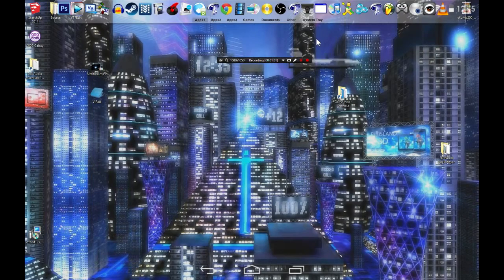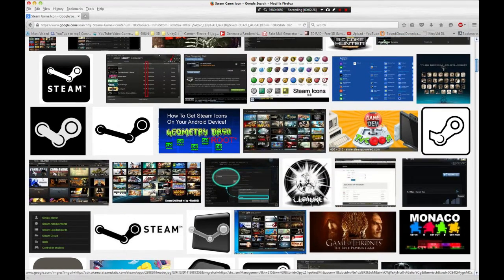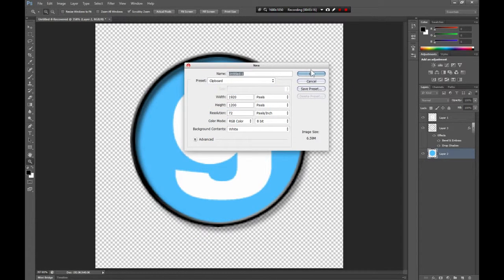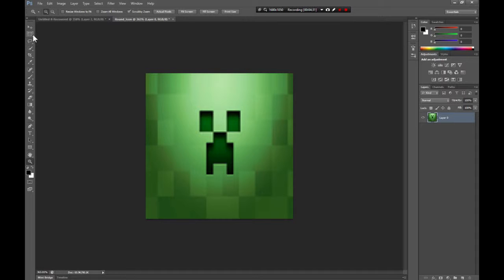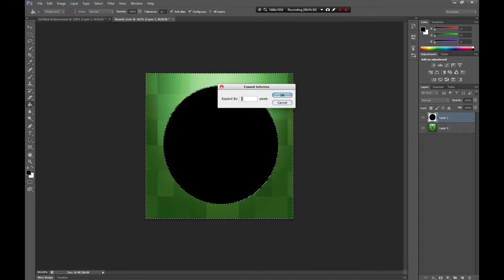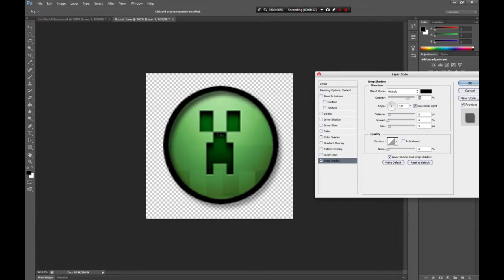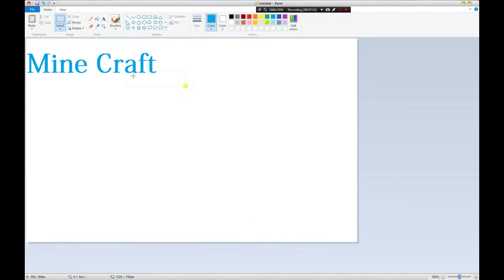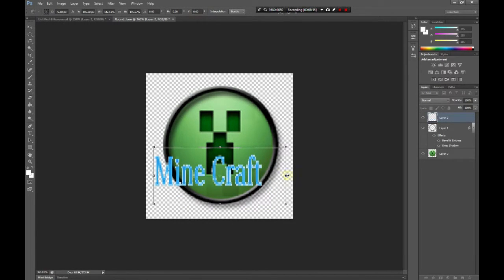How to make a Round Icon In Photoshop (Easy)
In this Video I show you how to make a Round Icon using adobe Photoshop and show you just how easy it is to do it your self
if you want ill upload the PSD for those that just cant figure it out. I'm using Adobe Photoshop CS6. Just Leave a Comment and I'll Add a link Ok hit that like if this tutorial was helpful in any way and as always thanks for watching don't for get to comment and subscribe. thank you alot